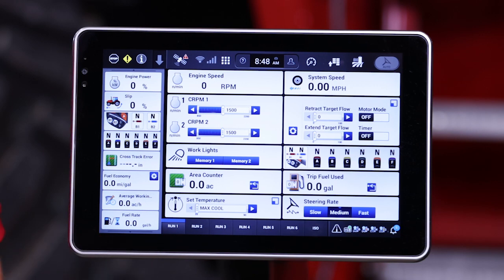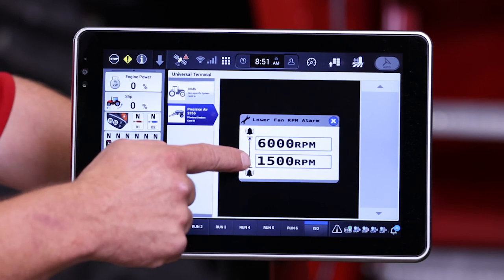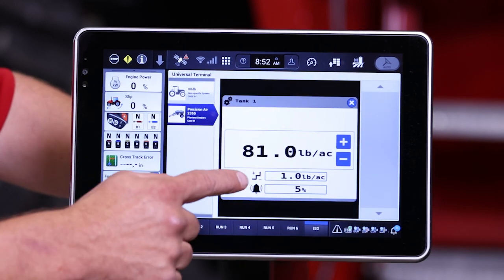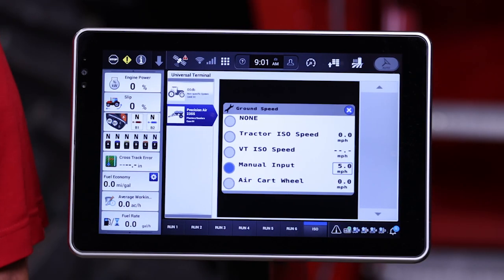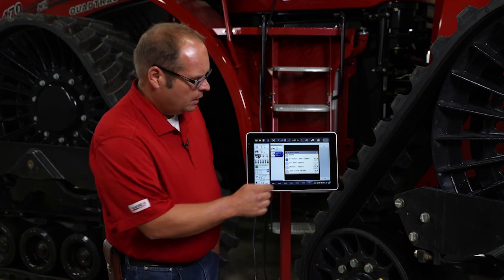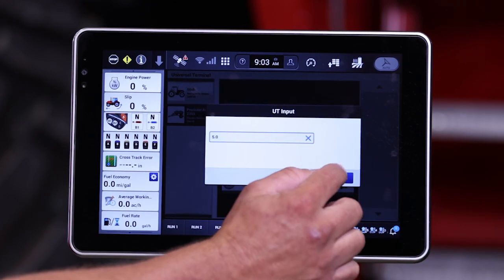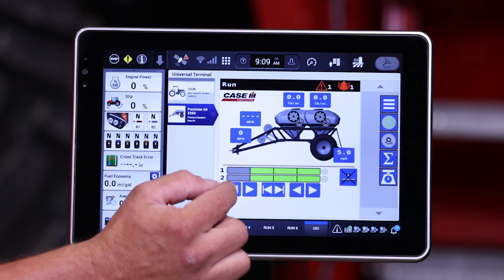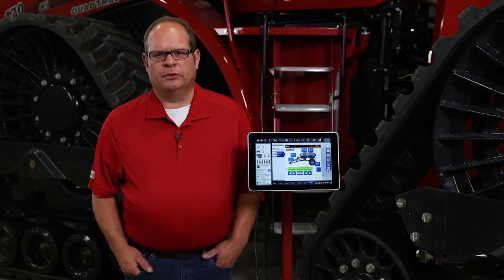Pro 1200 Display overview of the user interface of the Precision Air 5 series air cart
A walk through the operational run screens, function, set-up and usage for the Precision Air 5 series air cart (steps are same for Pro 1200 and Pro 700)